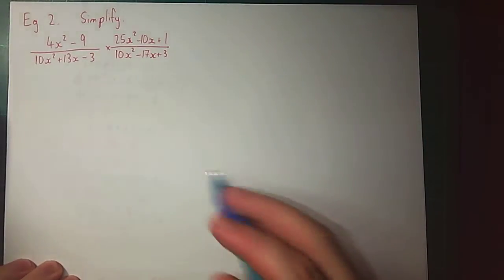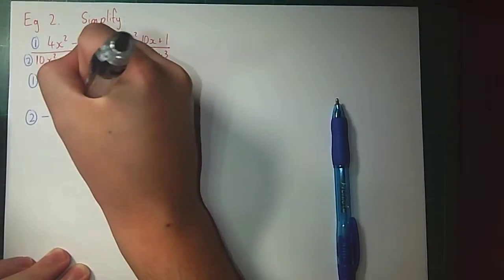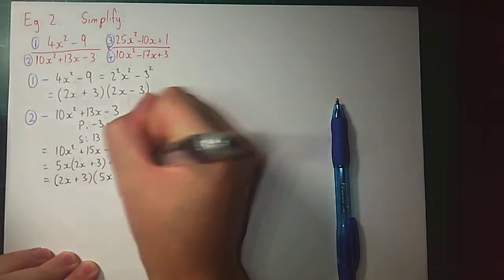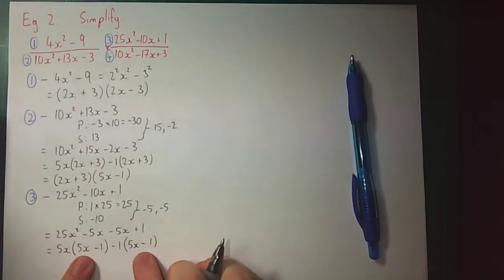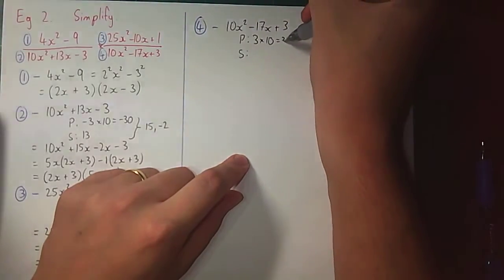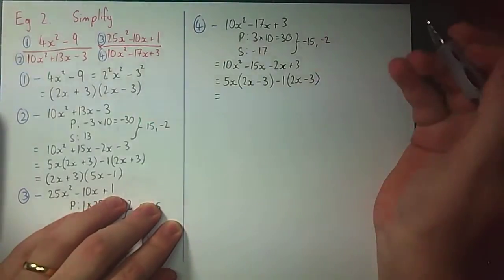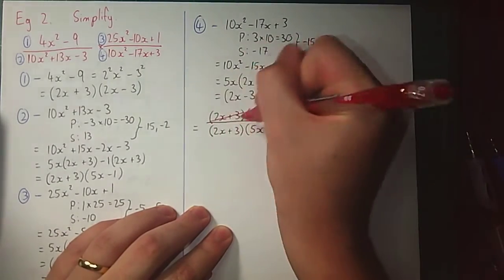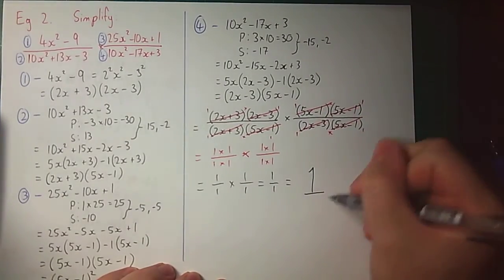Factorising Non Monic Quadratic Trinomials 2 of 2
An important but 'horrible' example of Factorising Quadratic Trinomials where the number in front of the x^2 (the coefficient) is not 1, involving several quadratics that require factorising within two fractions.